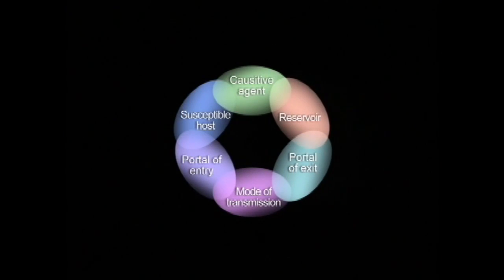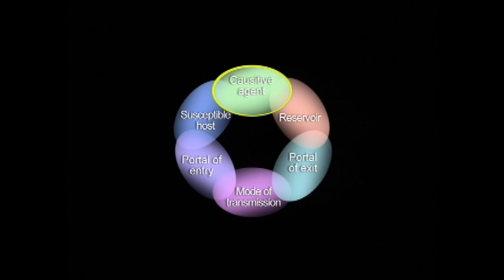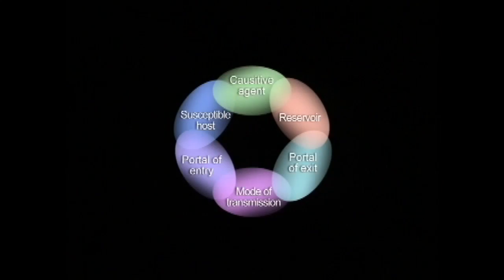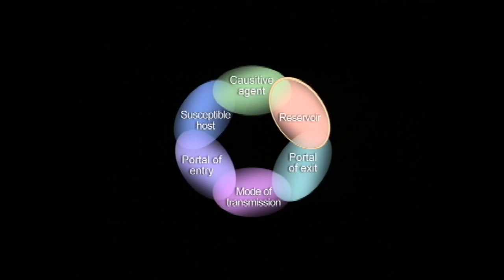Infection Control: Basic Infection Prevention Techniques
Preview purpose only.

Additional Information
Item Number  CN280
Copyright Year  2005
Runtime (Minutes)  16:00

Details
This program will discuss the chain of infection as well as some of the basic interventions that can be performed to protect patients and staff including the use of standard precautions and personal protective equipment (PPE), proper hand washing, and cleaning personal equipment between patients.